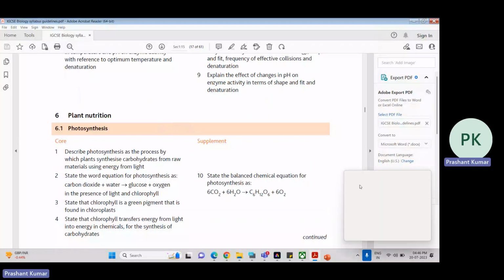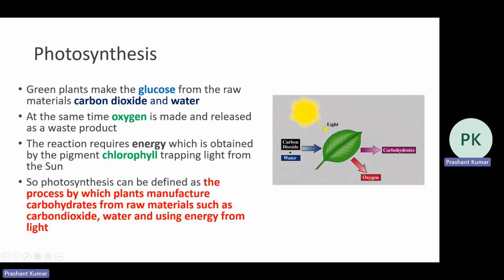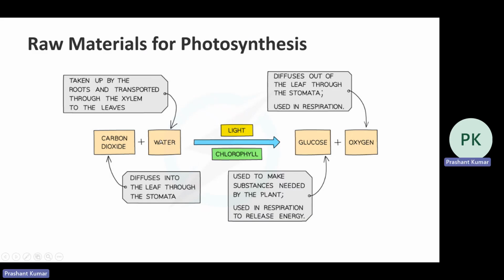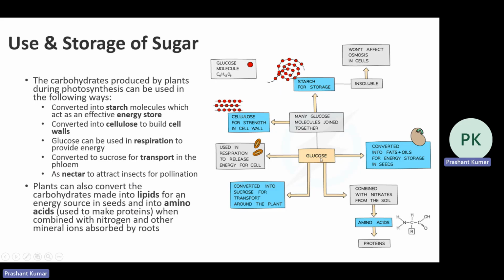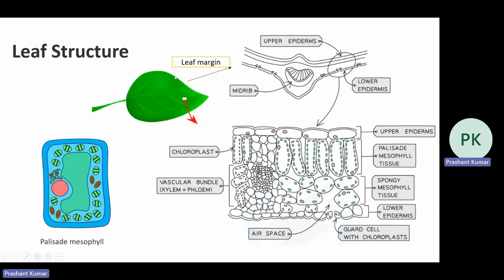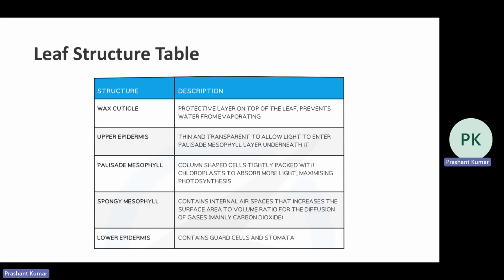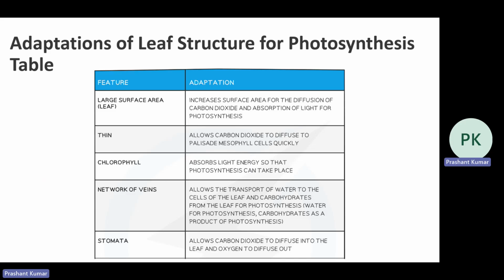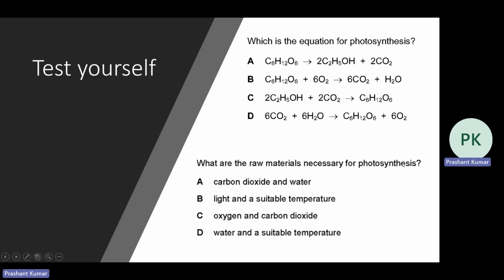IGCSE Ch 6 Plant Nutrition Part 1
syllabus covered.

Describe photosynthesis as the process by
which plants synthesise carbohydrates from raw
materials using energy from light
2 State the word equation for photosynthesis as:
carbon dioxide + water → glucose + oxygen
in the presence of light and chlorophyll
3 State that chlorophyll is a green pigment that is
found in chloroplasts
4 State that chlorophyll transfers energy from light
into energy in chemicals, for the synthesis of
carbohydrates
State the balanced chemical equation for
photosynthesis as:
6CO2 + 6H2O → C6H12O6 + 6O2

5 Outline the subsequent use and storage of the
carbohydrates made in photosynthesis, limited
to:
(a) starch as an energy store
(b) cellulose to build cell walls
(d) sucrose for transport in the phloem
(e) nectar to attract insects for pollination
6 Explain the importance of:
(a) nitrate ions for making amino acids
(b) magnesium ions for making chlorophyll

Leaf structure
Core
1 State that most leaves have a large surface area
and are thin, and explain how these features are
adaptations for photosynthesis
2 Identify in diagrams and images the following
structures in the leaf of a dicotyledonous plant:
chloroplasts, cuticle, guard cells and stomata,
upper and lower epidermis, palisade mesophyll,
spongy mesophyll, air spaces, vascular bundles,
3 Explain how the structures listed in 6.2.2 adapt
leaves for photosynthesis